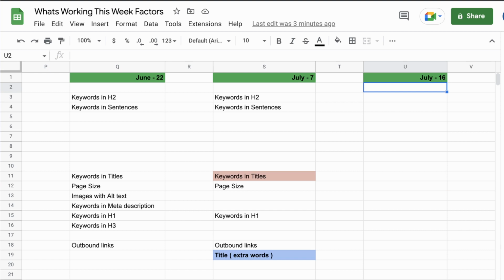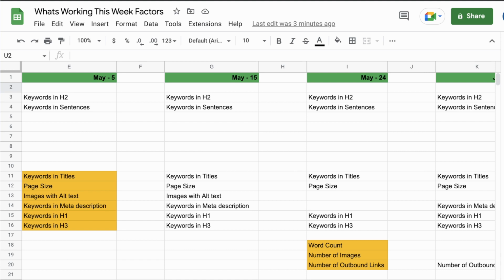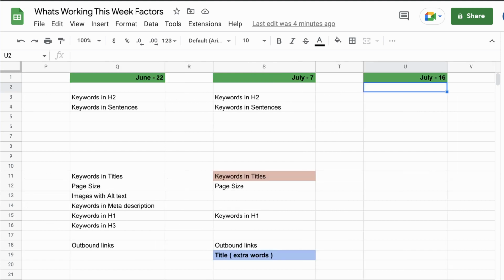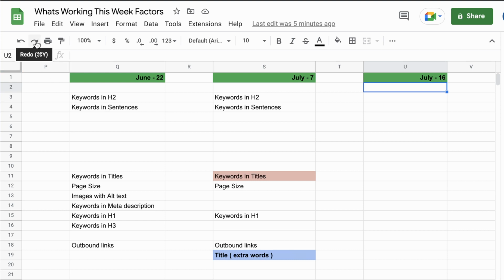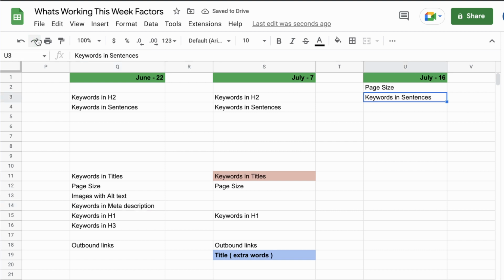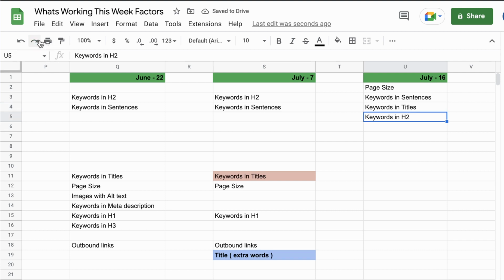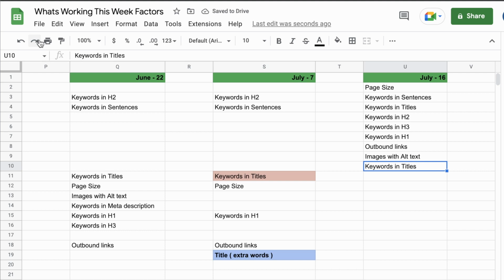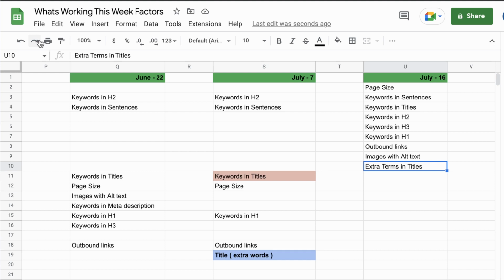What It Takes To Rank In Google, 7-16-2022. Google Algorithm Update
We dig into what it takes to rank in Google for July 16th, 2022 when looking at onpage seo and the top 20 factors we see from our billions of seo datapoints. Find out what's considered "good Google SEO"  based on data we pull this week. Was this a Google algorithm update?

Learn what you need to know with our on page seo tutorial.

CHECKOUT our Why Your Not Ranking In Google Shorts

Jason Brown is the inventor of SERP Tracking and co-founder of SERPWoo.

SERPWoo was the first SaaS tool to track SERP changes over time for the top 100 results. With this info, SEO's were able to reverse engineer what it actually took to rank their websites within specific niches and more accurately predict algo changes and manual penalties... instead of relying on rehashed vanilla generic SEO advice.

-- -- Get a 20% bonus when you sign up with SERPWoo today

Please do not copy, reproduce or redistribute my videos anywhere on the internet, I do not give permission unless it's expressly given in writing by myself. Thank you